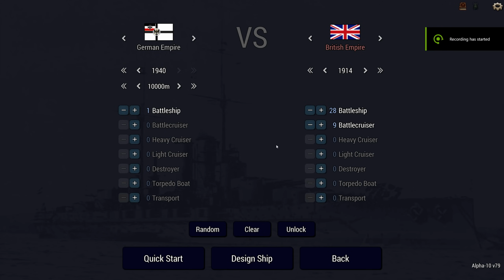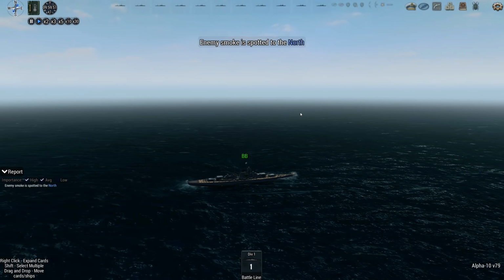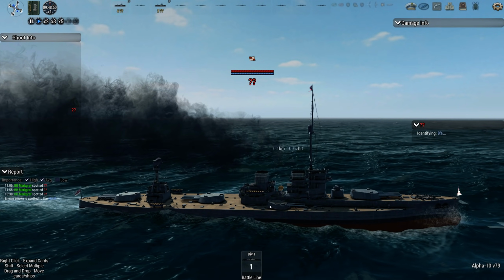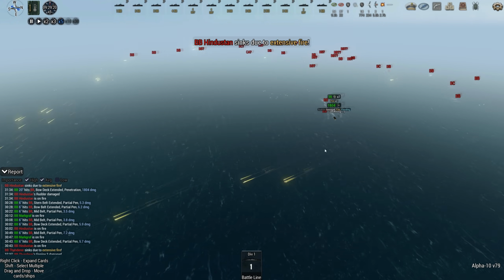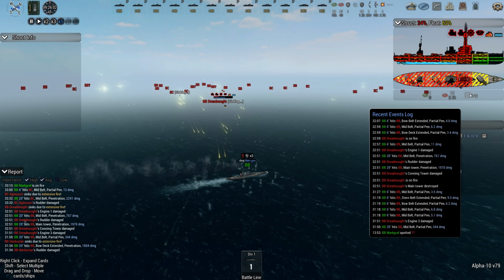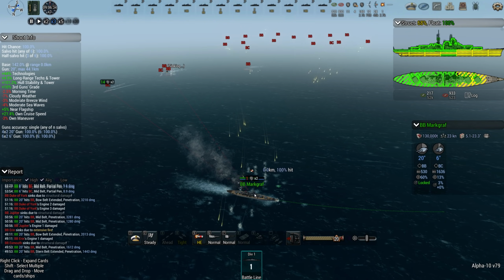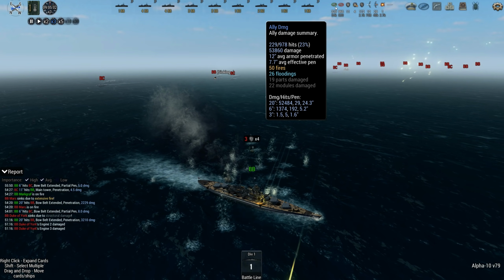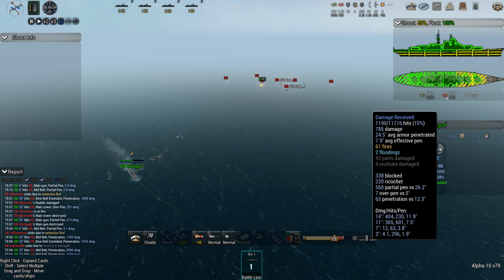Ultimate Admiral Dreadnoughts - Time Displaced Mega Battleship vs The Grand Fleet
What if a German H-class type mega battleship was sent back in time to the battle of Jutland? Well lets find out!

Veterans: 1stPlaceOnion, Telemonian Dan, Benjamin Lecrone, Sunless Sky Nova.